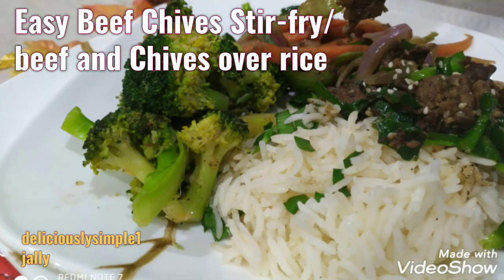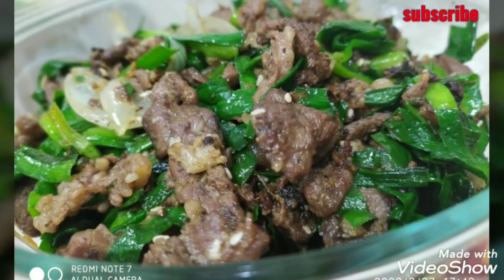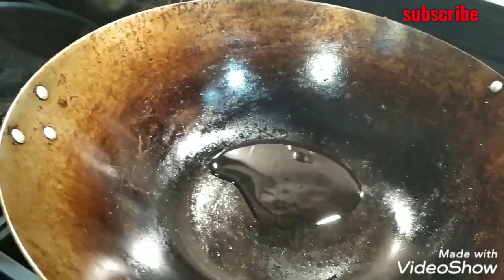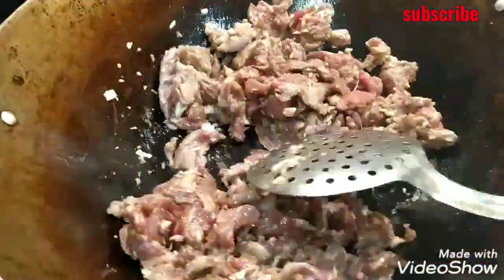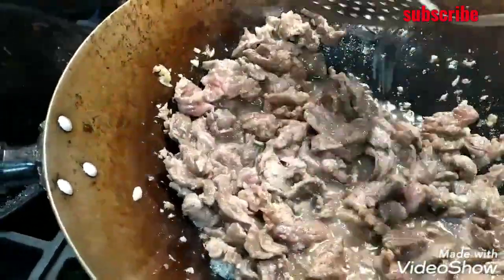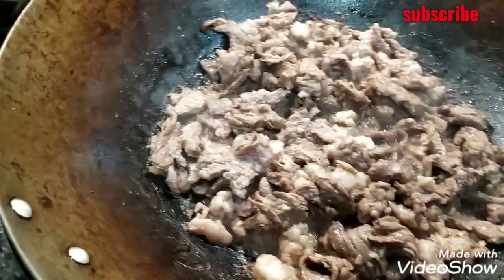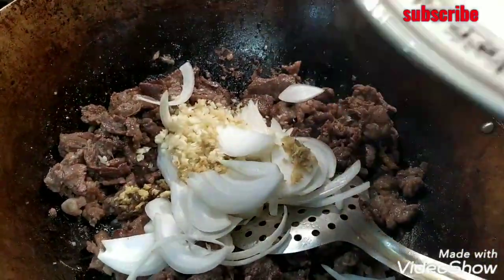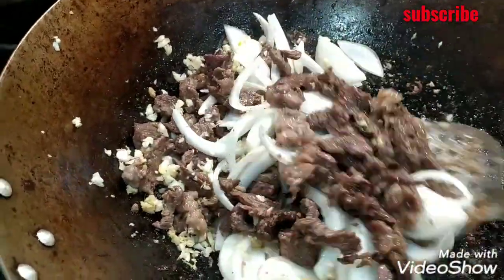Easy recipe, Beef Chives stir-fry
Marinated Beef
1 lb beef thinly sliced
1 tsp ginger, garlic, soy sauce, sesame oil, corn starch
1 tbsp water
Pepper to taste
Tip:-1/8 tsp baking soda(tenderizer meat)
Mixed well and let it sit in you fridge to at least 30 minutes so that the flavors combined well.